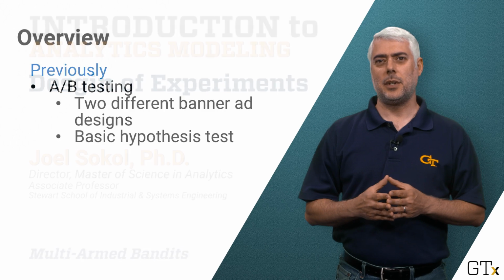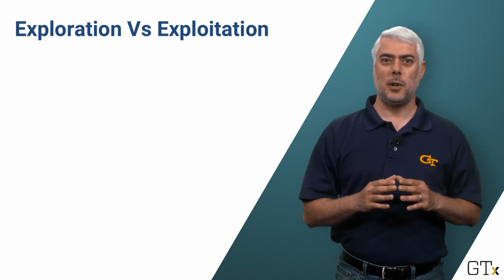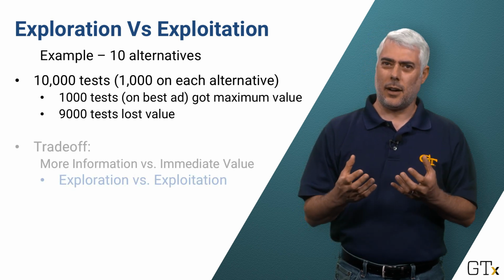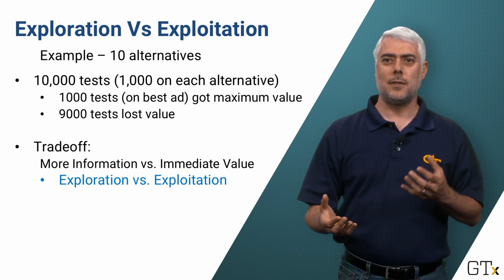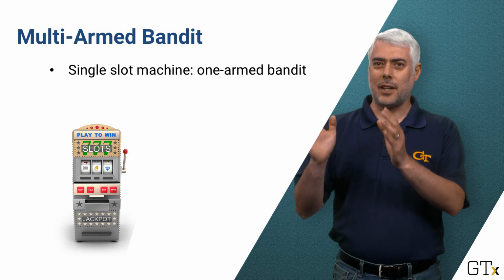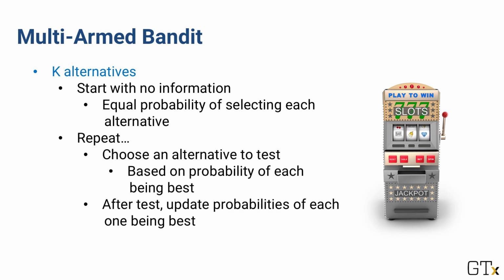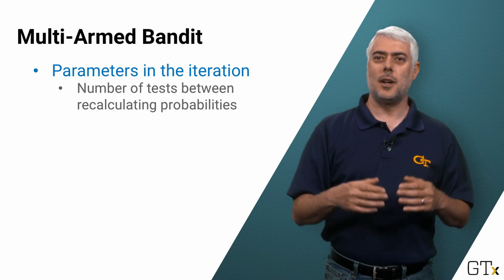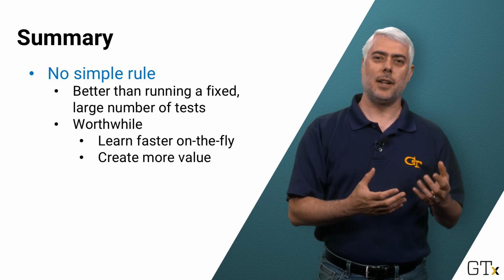OMSA_M12_L4_Multi-ArmedBandits.mp4